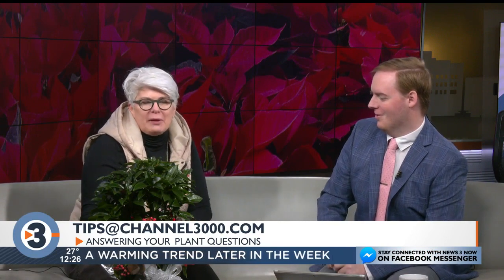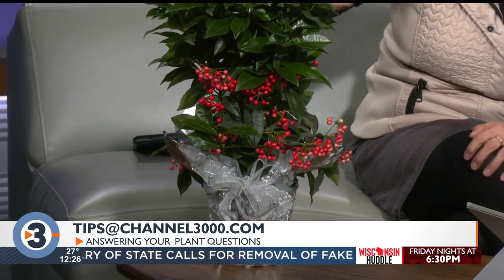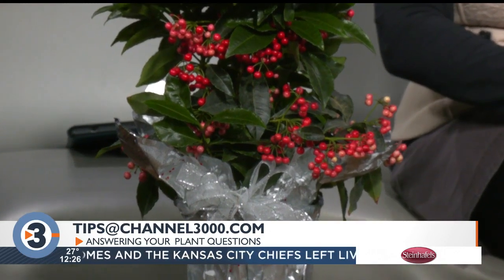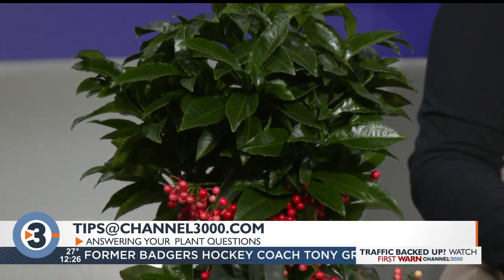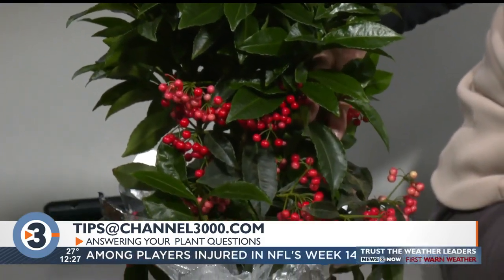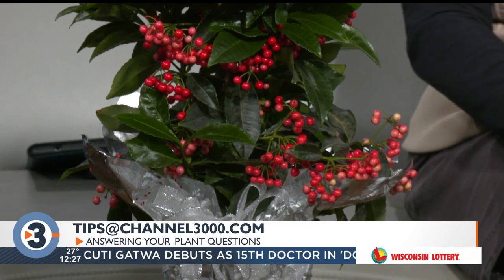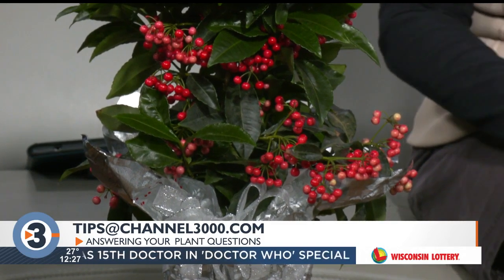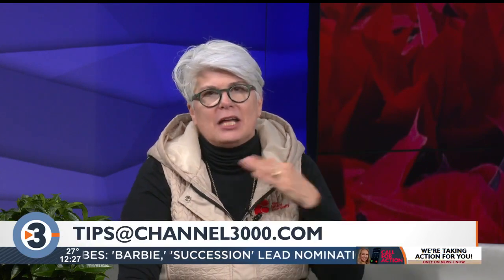Answering your plant and garden questions - Dec. 11, 2023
Lisa Briggs with the Bruce Company joins News 3 Now at Noon to answer your plant and garden questions